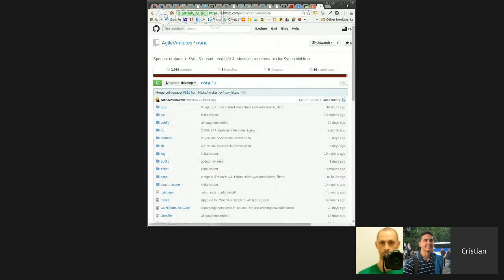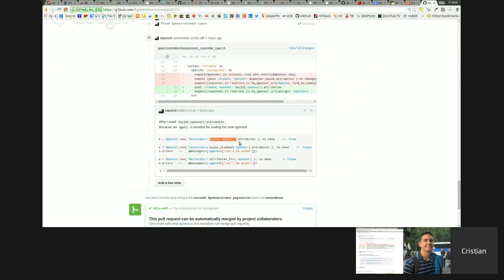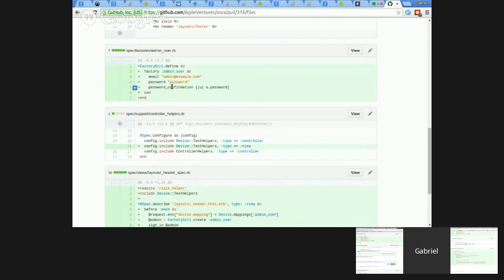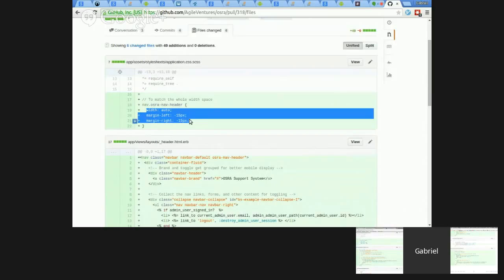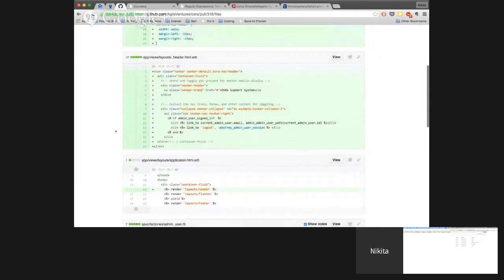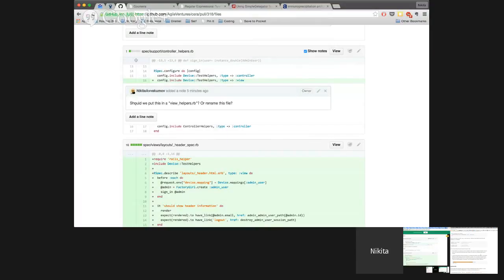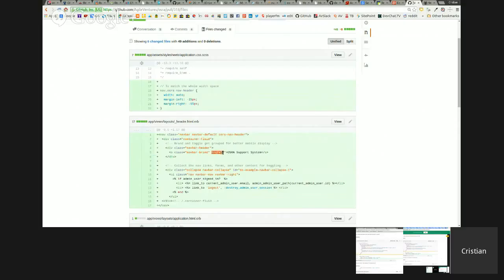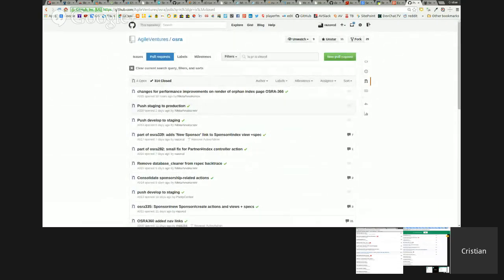PairProgramming on OSRA - Support system